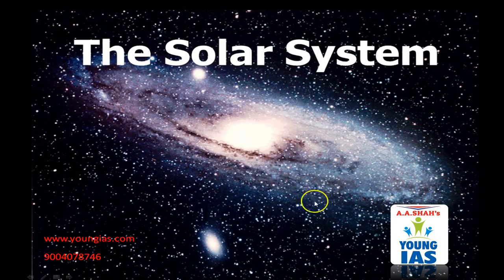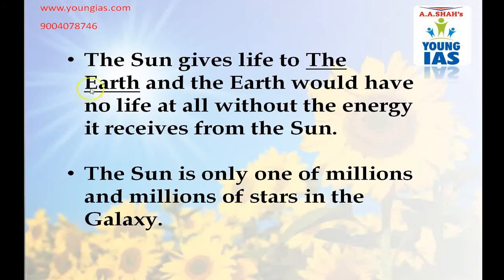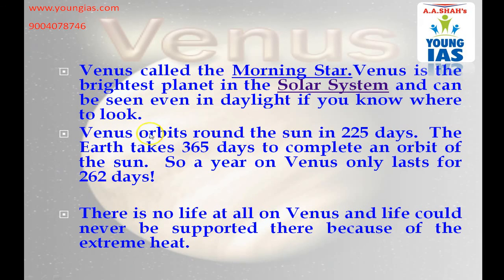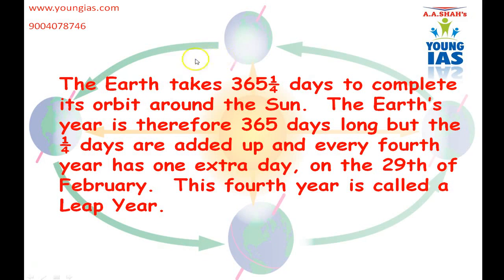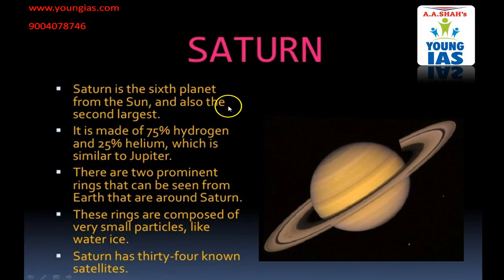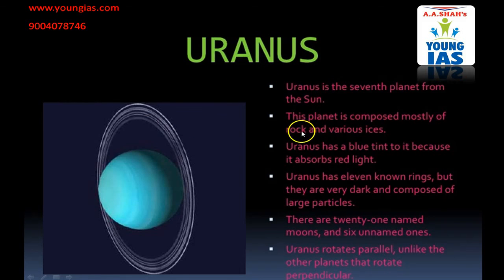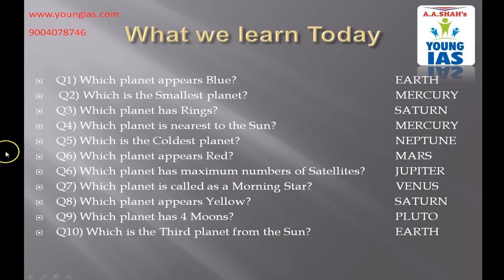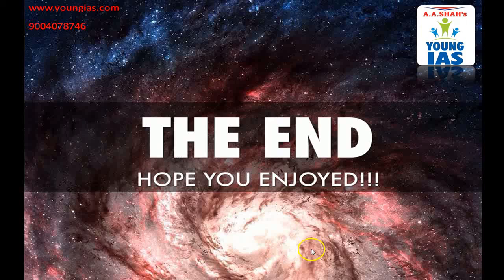Solar System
A.A.Shah's Young IAS Club: Online platform to prepare for Competitive Exams.